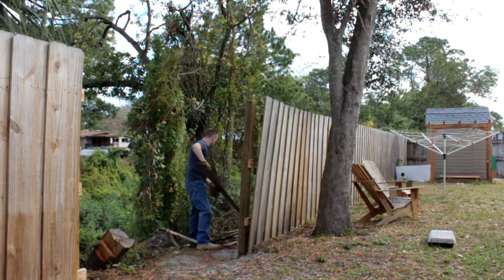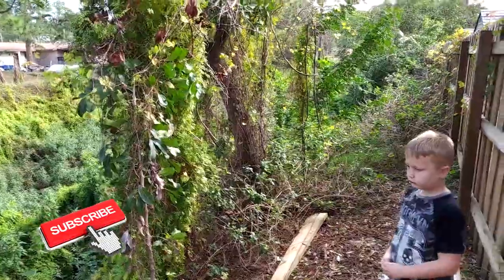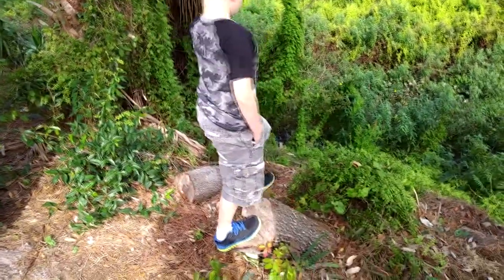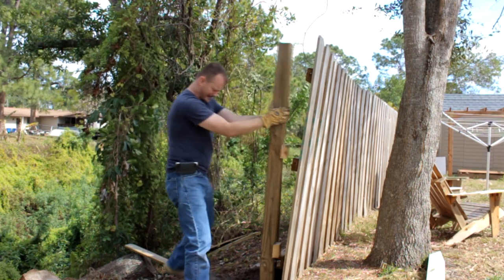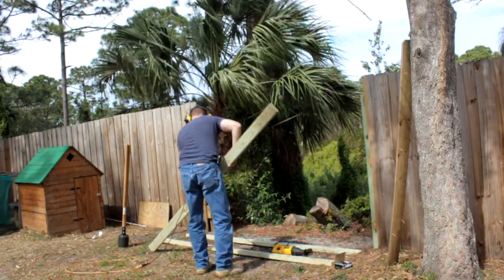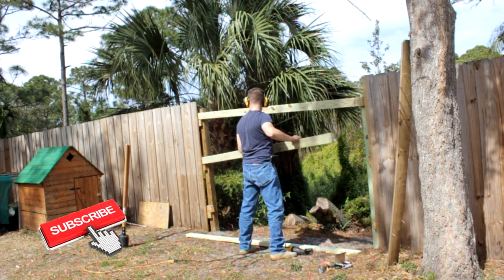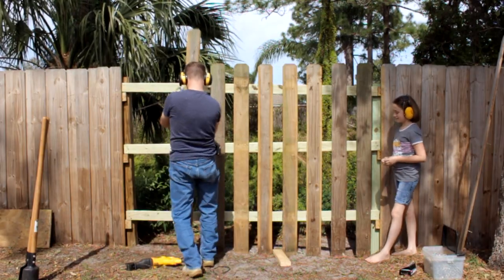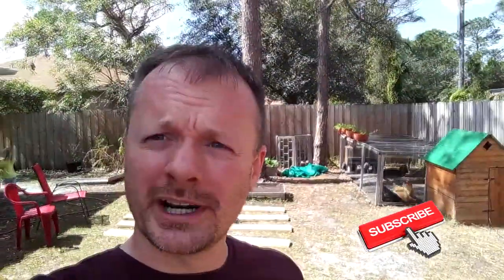Vlog #3 - DIY Privacy Fence Repair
In October of 2016 Hurricane Matthew rolled up the coast of Florida.  I evacuated the wife and kids while I prepped the house for winds of excess of 130 miles an hour.  Lucky the eye of the storm stayed just off shore and the home weathered the storm fairly well despite having an older roof.  One of on preparing for the storm and the follow up was on the aftermath of the hurricane.  Here are the links if you wanna check those out: